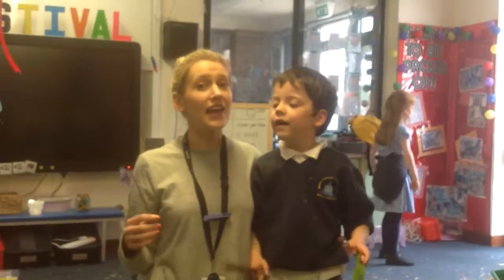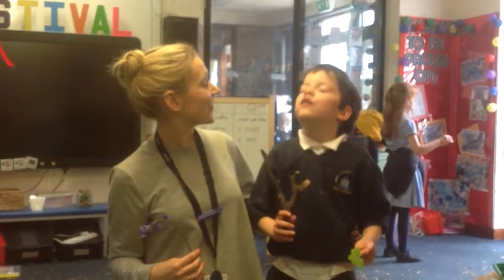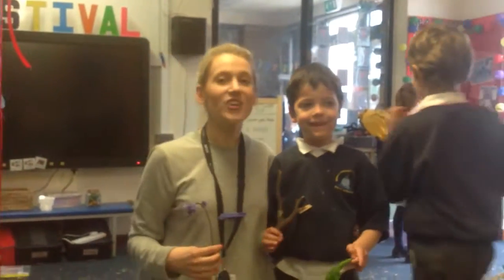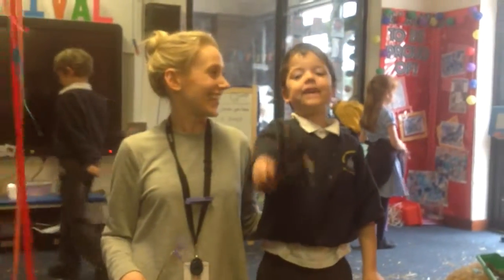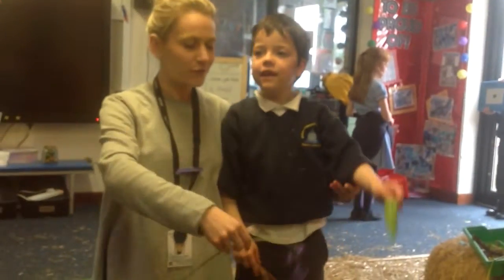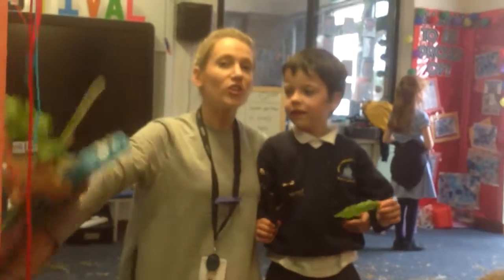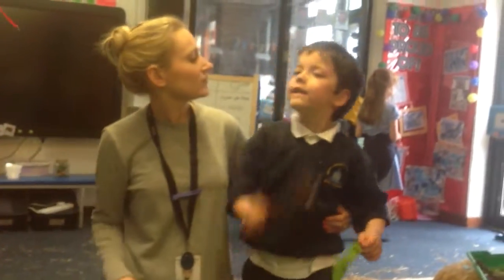Tyla Grundy - Pensans CP School - KS1 (Orange Class)